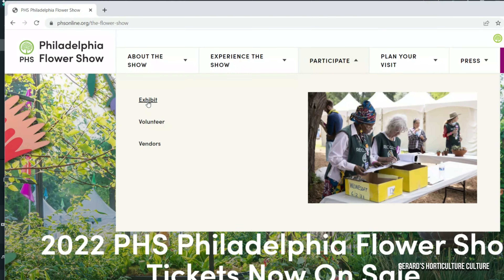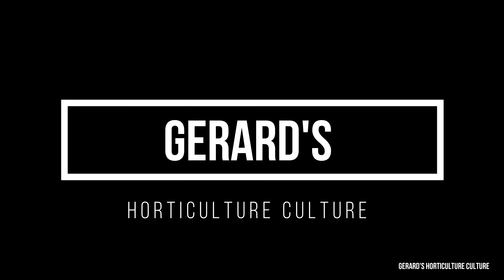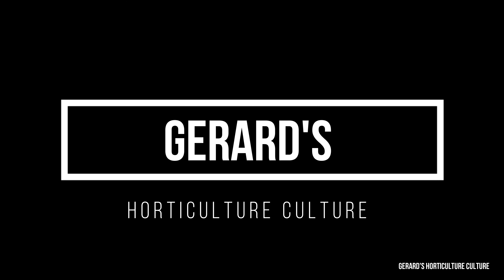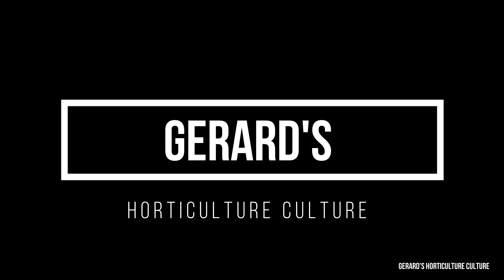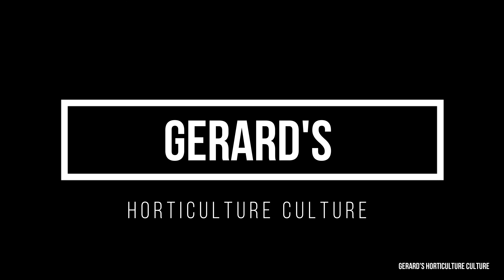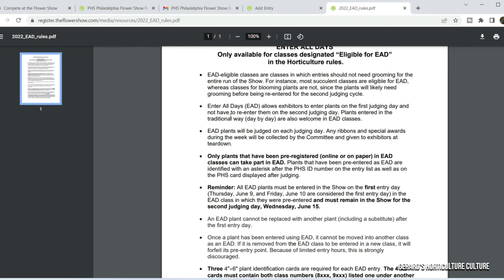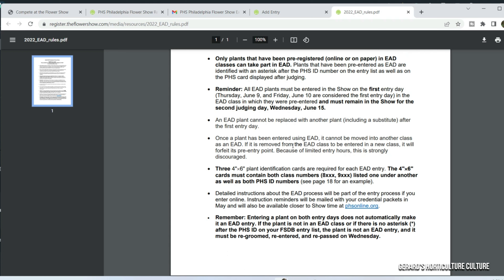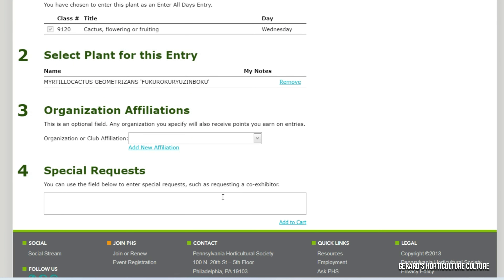How to Enter Your Plant in The 2022 PHS Flower Show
How to Enter Your Plant for the PHS Flower Show for 2022.  This is a video to show you how easy it is and fast.

My channel is about sharing my care tips and experiences with indoor and outdoor plants. How to's, and care tips are what i like to share with the plant community and people that may need help with their plants.